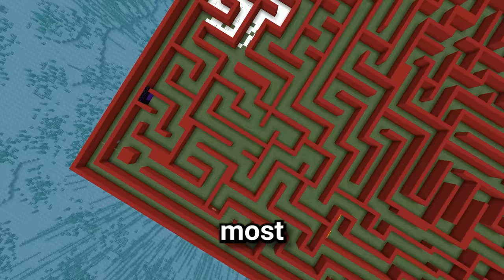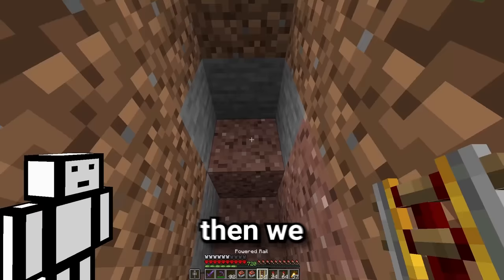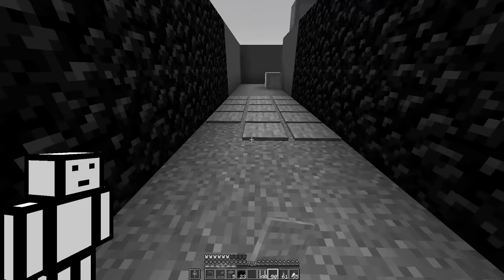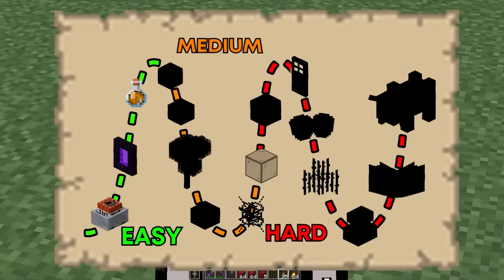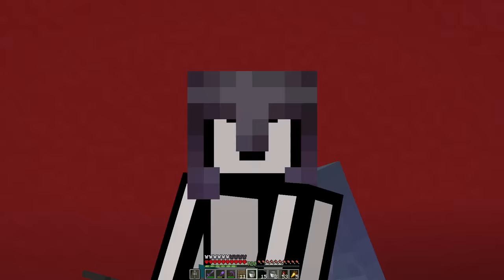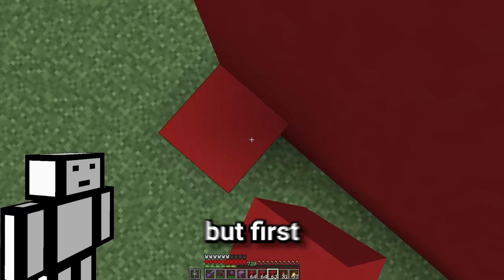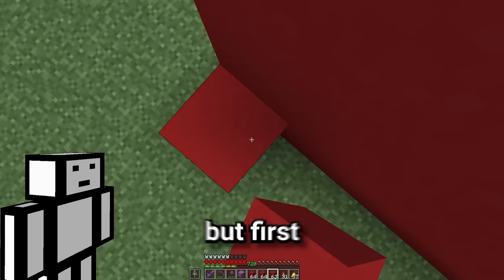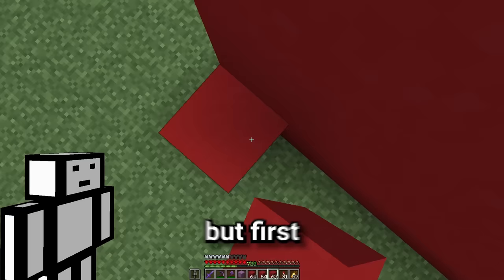I Built the HARDEST Maze in Minecraft Hardcore!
This is the Most Impossible Maze in Minecraft Hardcore!
And If my friends complete it they win $1000!

Will they be able to complete minecraft's hardest maze, keep watching to find out!

This hardcore minecraft video was the 50th episode in my series, and I think it might be my favourite one yet! :)

Huge shoutout to my friends

This Hardcore Minecraft series is inspired by aCookieGod, Sandiction and Wadzee. This Minecraft Hardcore series is full of Minecraft challenges and sometimes I will make a Hardcore Minecraft Full Movie. This is similar to 100 days but better 😎